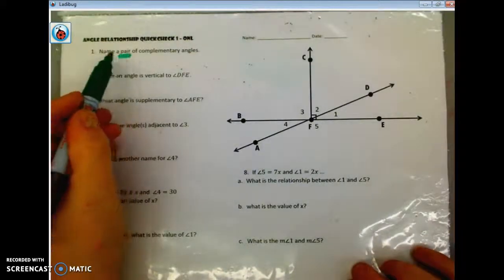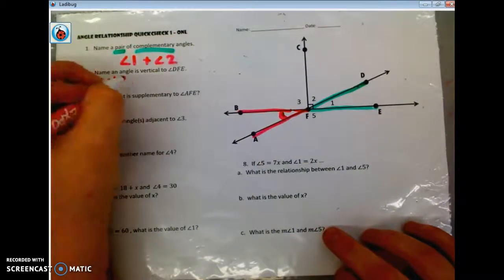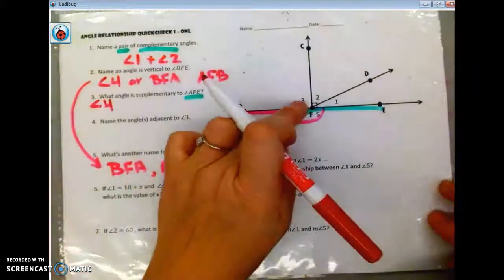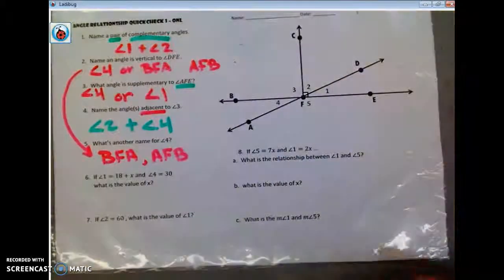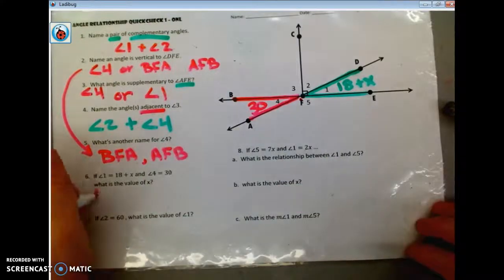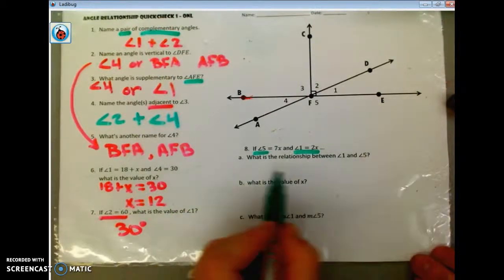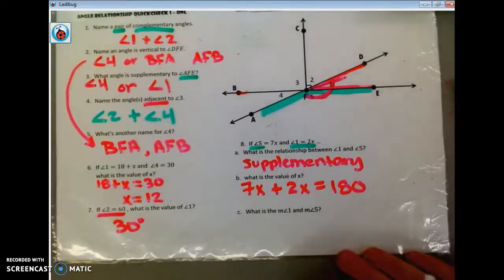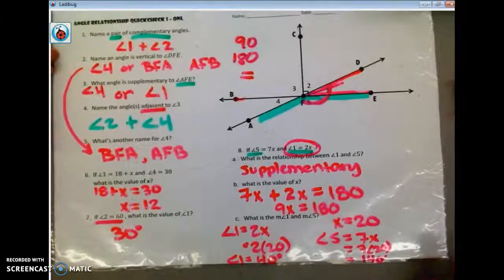ONL- Quick Check Angle Relationships